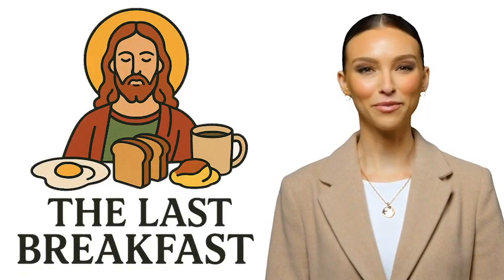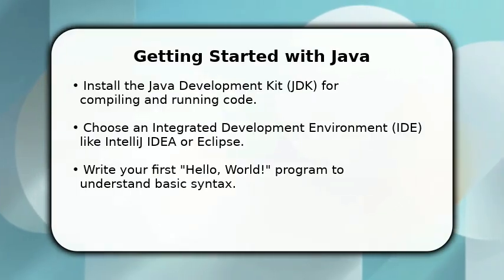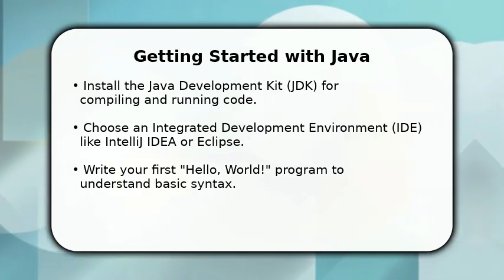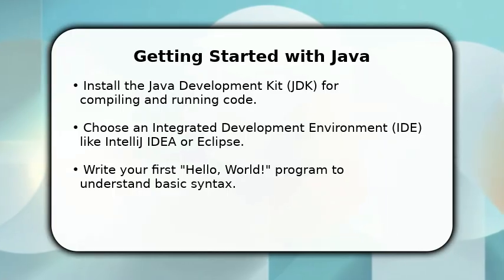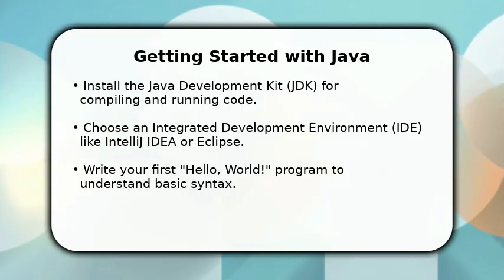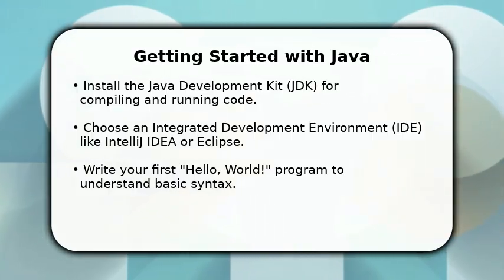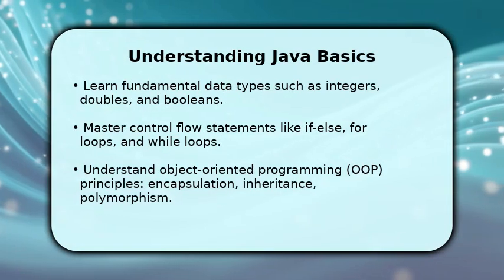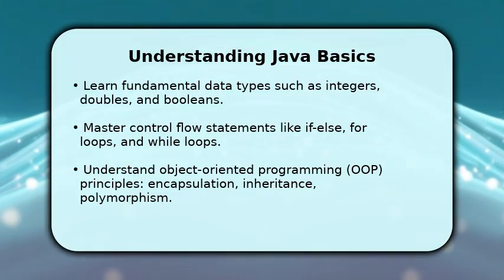How to Learn Java for Beginners - Full Guide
▸ (x) In this video, we will cover the basics of learning Java from scratch. We'll discuss what Java is, its history, and how to get started with coding in Java. By the end of this tutorial, you'll have a solid foundation in Java programming and be able to build your first project.